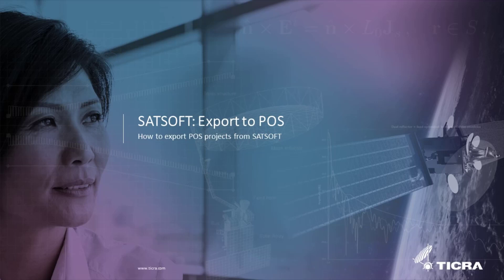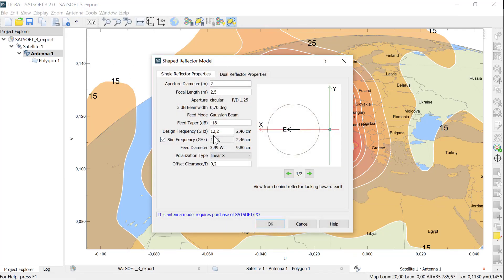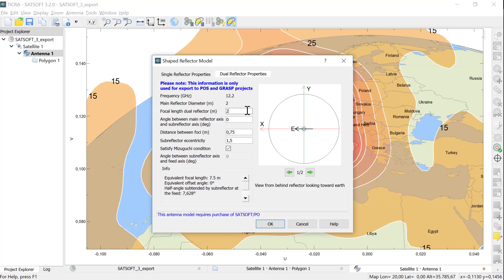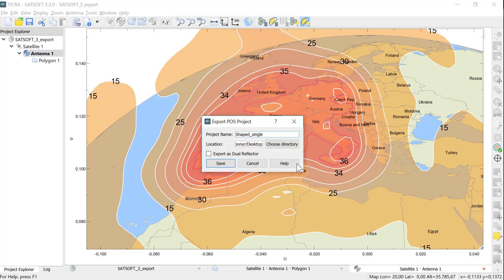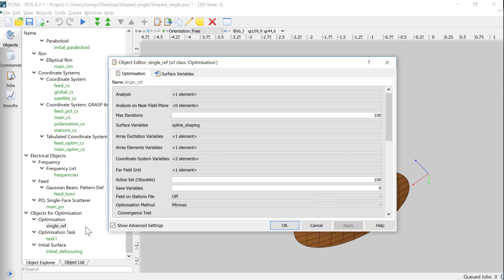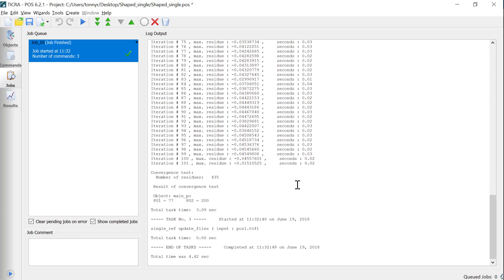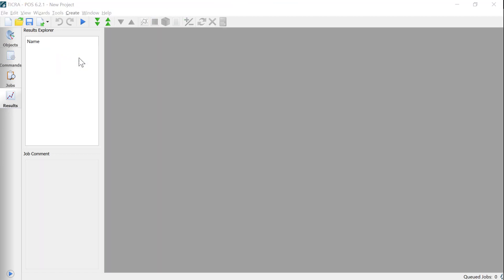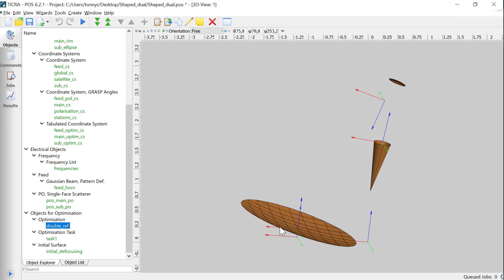SATSOFT: How to export a POS project from SATSOFT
This video explains how a SATSOFT user can export a project to POS. This feature is available in the Payload Antenna Planner (PAP) add-on (previously called PO).

Timestamps:
00:31: Load pre-prepared Shaped Reflector SATSOFT project
00:36: Inspection of single and dual Shaped Reflector Model Properties
01:49: Export to POS project from SATSOFT
02:17: Open and inspect exported single Shaped Reflector project in POS
03:00: Run optimization of single Shaped Reflector in POS
03:57: Open and inspect exported dual Shaped Reflector project in POS